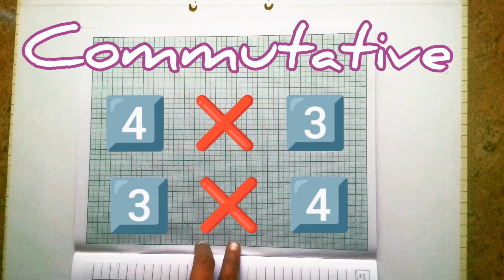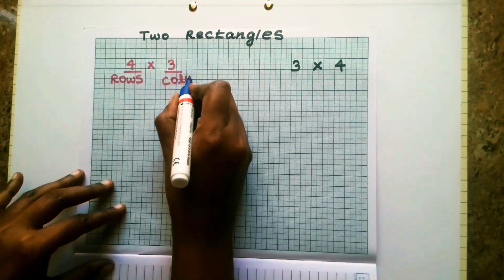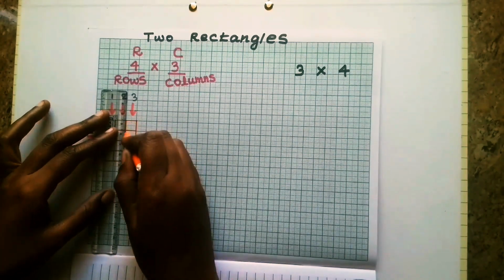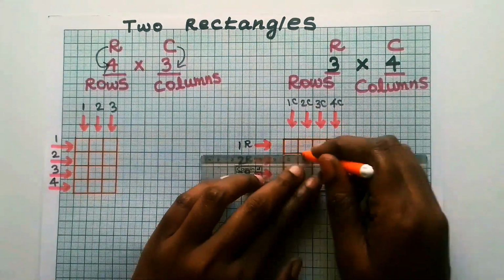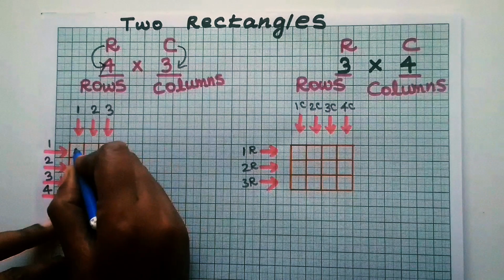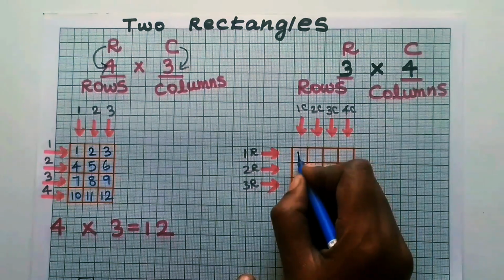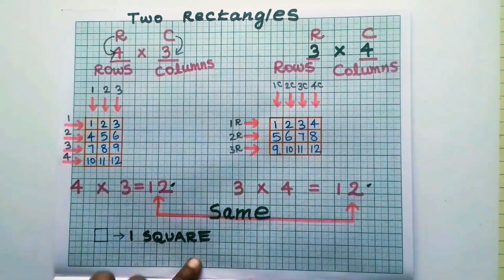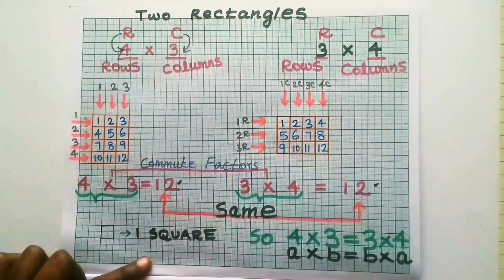is multiplication commutative?✔️❌ Let us verify it through simple Activity using Graph Paper💯🎉🎊👁️✅❎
1.
2.
3.
4.
5.
6.
7.
8.
9.
10.
11.
12.
13.
14.
15.
16.
17.
18.
19.
20.
21.
22.
23.
24.
25.
26.
27.
28.
29.
30.
31.
32.
33.
34.
35.
36.
37.
38.
39.
40.
41.
42.
43.
44.
45.
46.
47.
48.
49.
50.
51.
52.
53.
54.
55.
56.
57.
58.
59.
60.
61.
62.
63.
64.
65.
66.
67.
68.
69.
70.
71.
72.
73.
74.
75.
76.
77.
78.
79.
80.
81.
82.
83.
84.
85.
86.
87.
88.
89.
90.
91.
92.
93.
94.
95.
96.
97.
98.
99.
100.